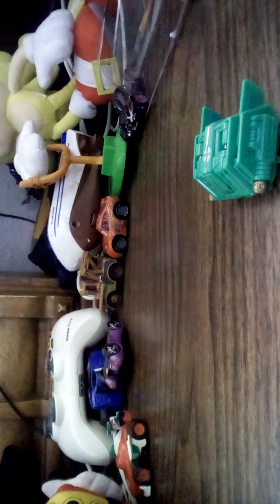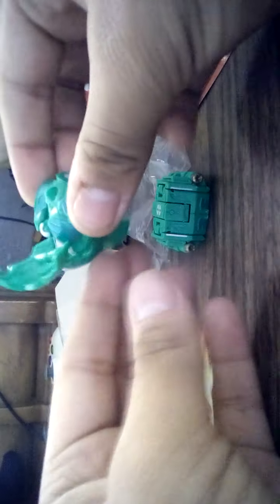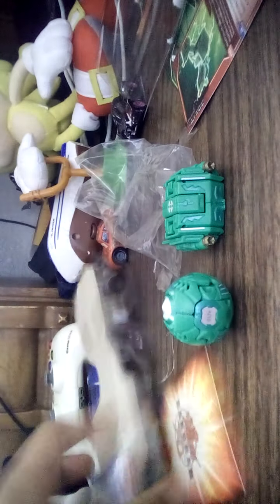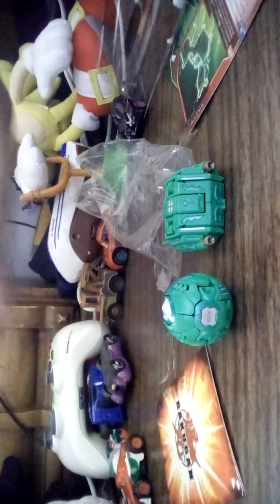Unboxing and review of Hawktor Combat Set